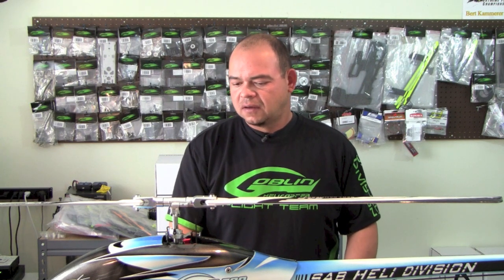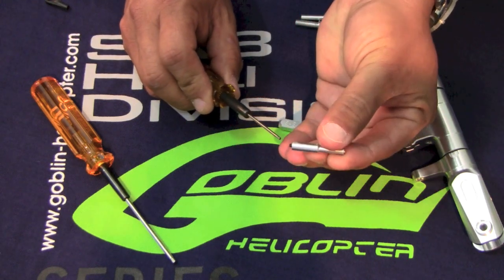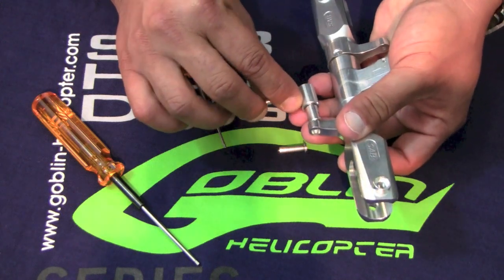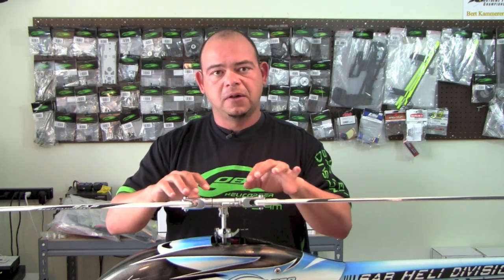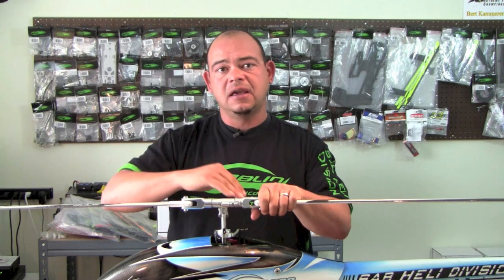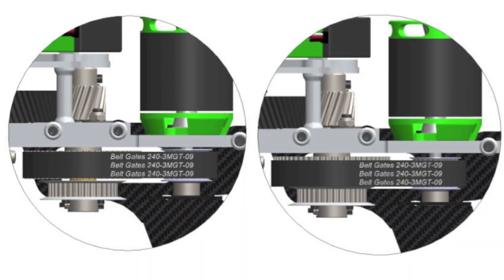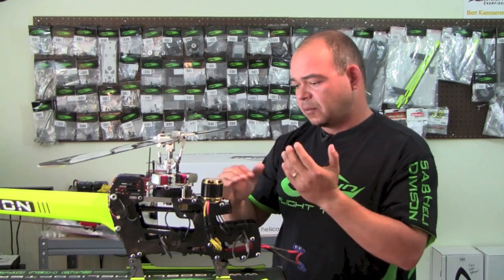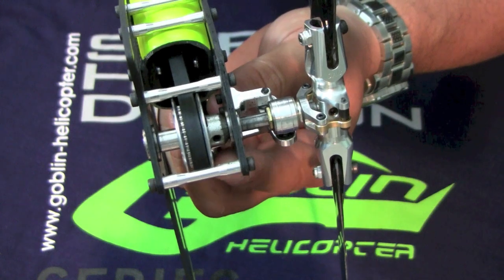Assembly and Maintenance Tips for the Goblin Helicopter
Bert Kammerer shows you some basic assembly and maintenance tips that are critical on the Goblin helicopter.